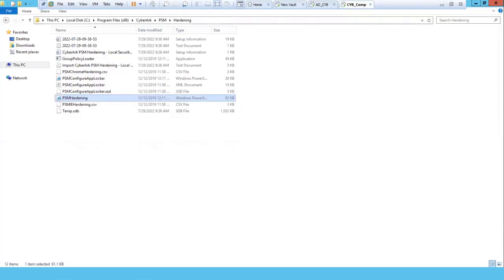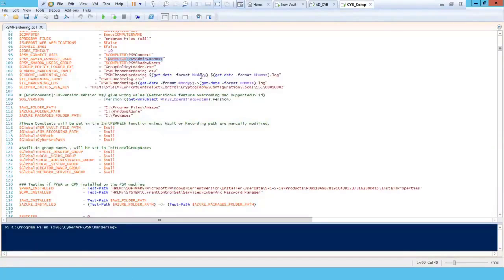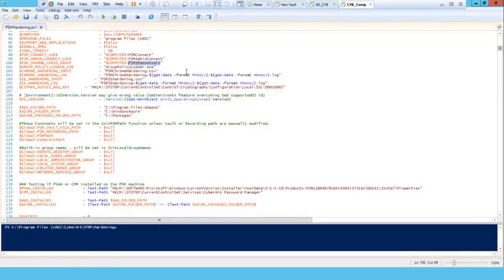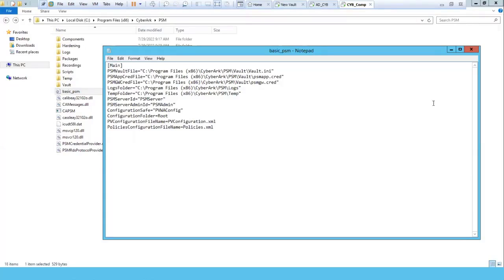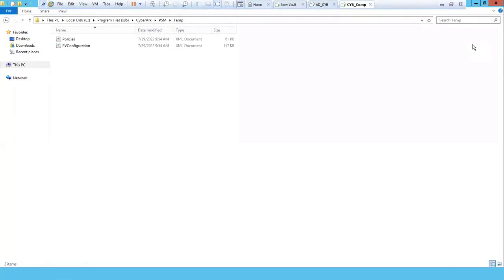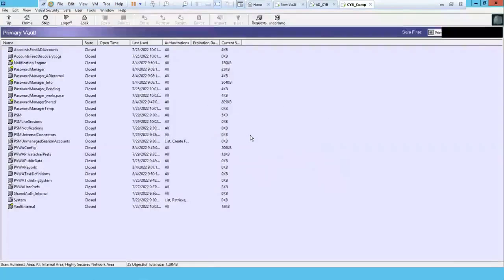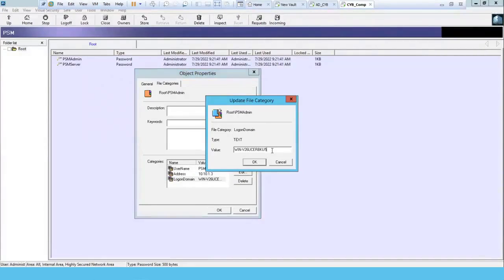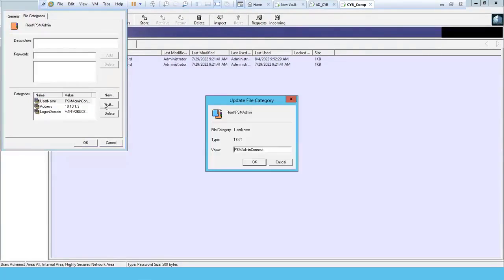Cyberark Change value in script | Cyberark CyberArt Session Management | Cyberark Online Training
Cyberark Online Training Masters Program. Get registered now! cyberbrainer.com

Here are the main concepts covered in this video:
Here is a summary of the text in 10 steps

1. Change the value in the hardening script. 2. The recording script will be searched. 3. cyberark psm hardening has already been done. 4. The recording will be continued. 5. Hold on, scroll to the top and look at the recordings. 6. Constants in the PSM path function will be set in the desired location. 7. The recording underscore path variable will be set based on the location desired. 8. Scroll up a little to see where the connection is occurring. 9. There are only two locations connected in the file, and the PSM admin is connected. 10. The shadow user is automatically created during PSM connection, providing process isolation for different programs launched by the same server by different worlds, and cannot leak information.

Key Benefits:
Real-time Projects
Instructor-Led Training for Accelerated Learning
24*7 Technical Support